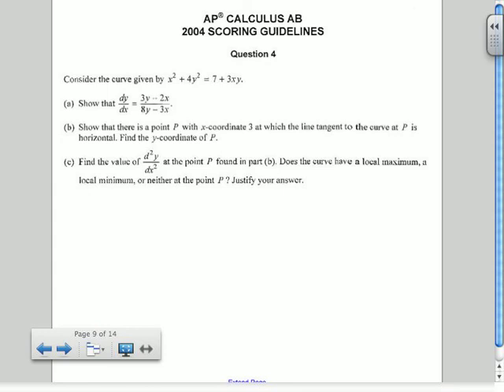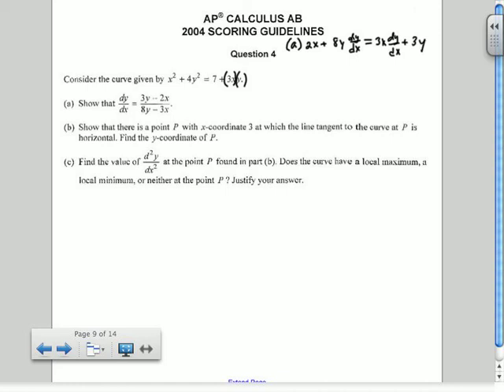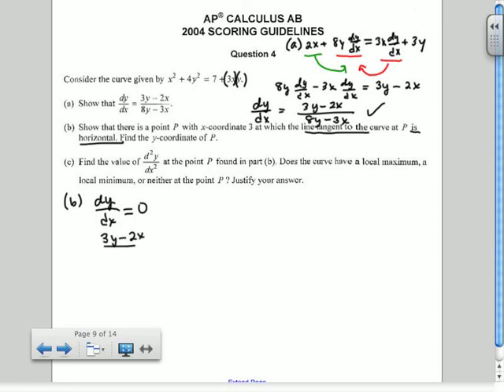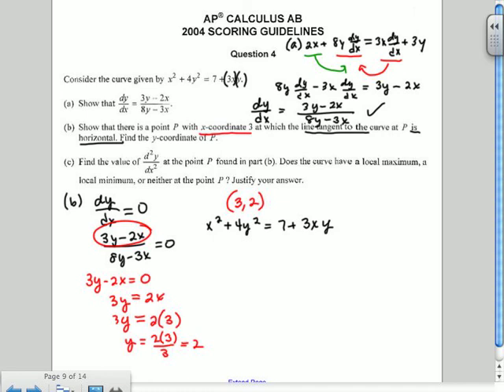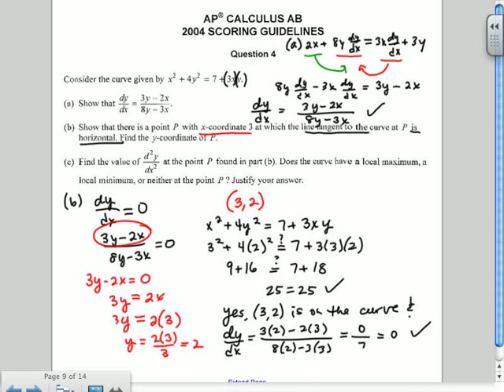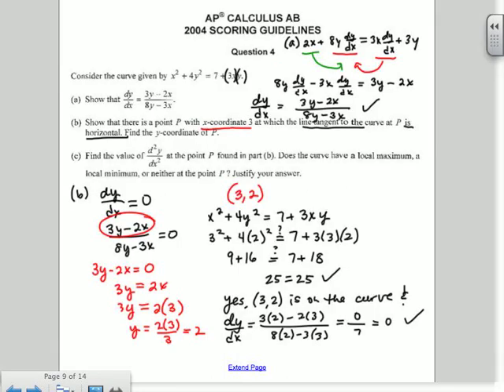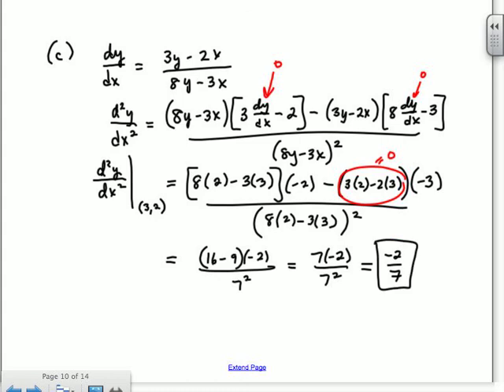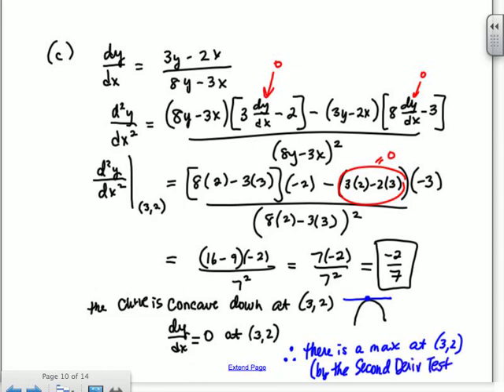AP Calc Chapter 5 Test Possible Free Response Questions - 2004 Question #4